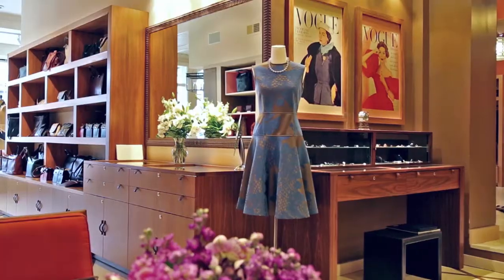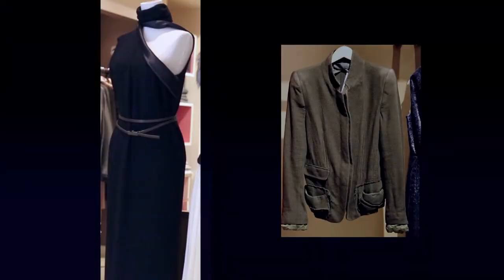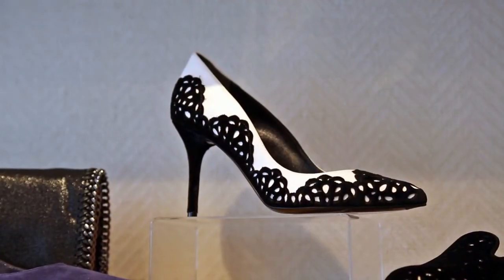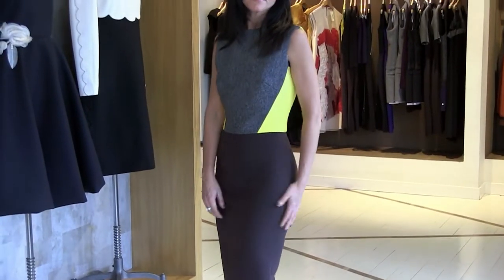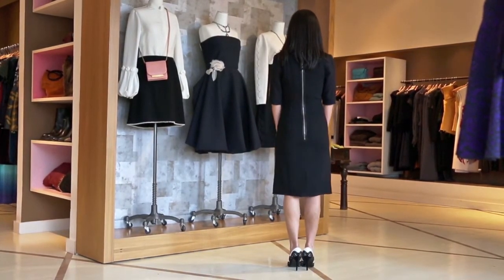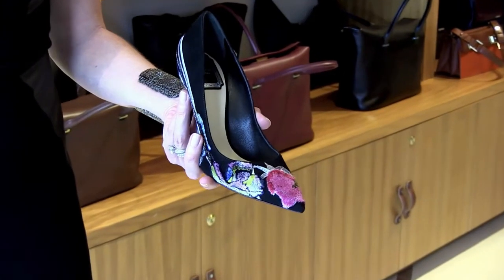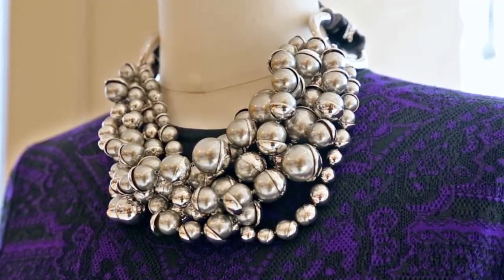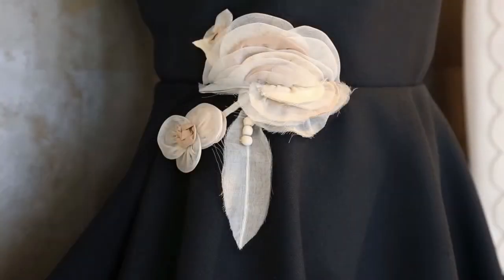Neapolitan Boutique_credstyle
Lovely Kelly Golden, owner of Neapolitan Boutique in Winnetka, shares what's in store for Fall/Winter, as they celebrate their tenth anniversary of helping women feel beautiful. Neapolitan carries brands like The Row, Christian Dior, Alexander McQueen, Valentino, Victoria Beckham, Erdem, Bottega Veneta, J. Mendel, Jason Wu, Christopher Kane, Haider Ackerman, Karry'O and Mott 50.